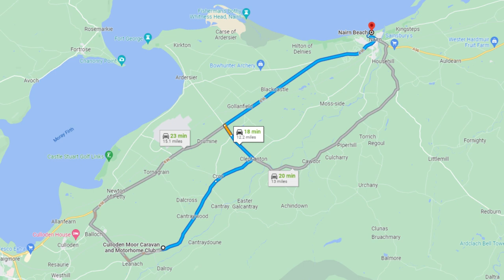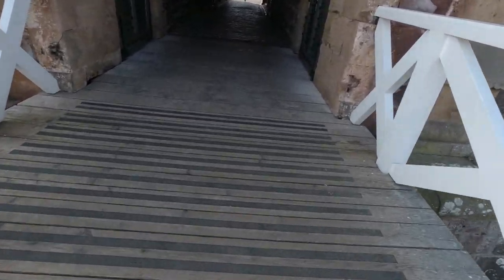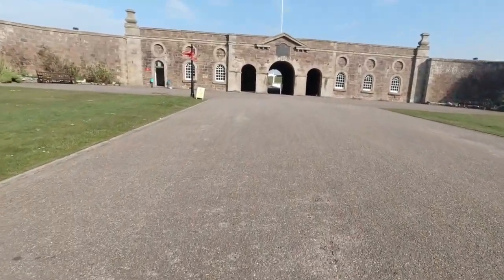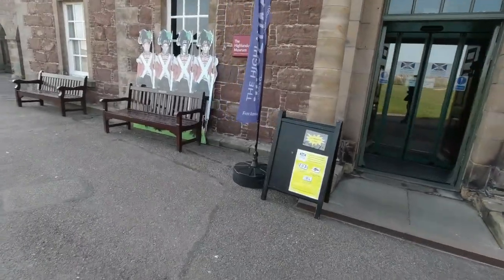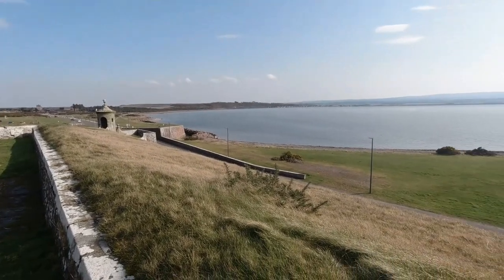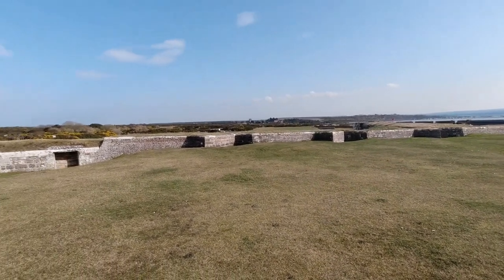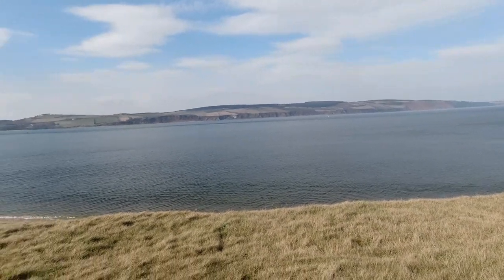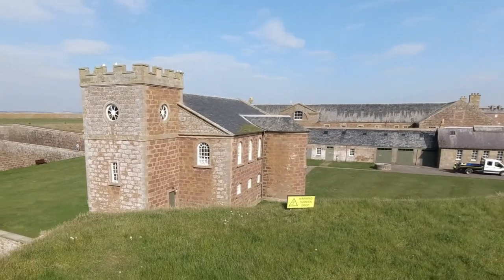We take the Westies for a day out and visit Nairn Beach and Fort George (March 2022).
We take the Westies for a day out and visit Nairn Beach and Fort George. Nairn Beach is beautiful with Golden Sands, Marina and lovely views across the Moray Firth where we did spot Dolphins. Fort George was built after the battle of Culloden in 1746. It was built to create a military stronghold to prevent any further Jacobite rebellions. The scale of Fort George is huge and is still an active Garrison and is also open to the public.

Caravanning with our Westies